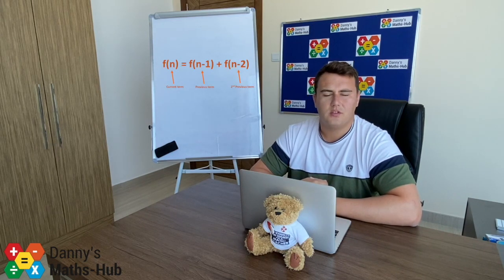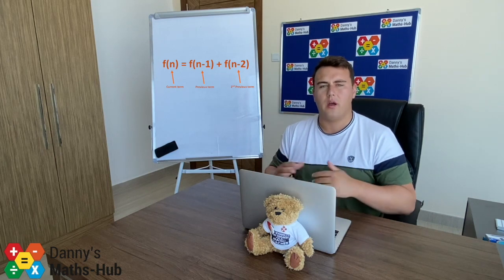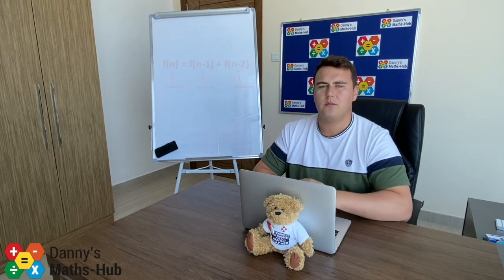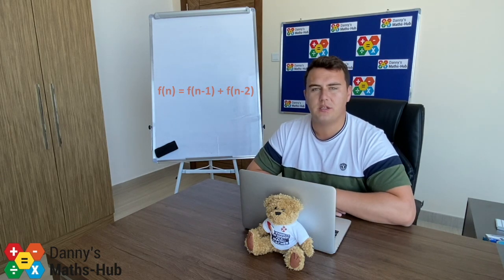Maths Investigation - Natty Jack, the Frog - Answer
Well done for taking you time to have a look at this investigation.
For more information and the resources you need to complete this investigation click this

This is just one of over 15 investigations Danny's Maths-Hub has for you to work through.